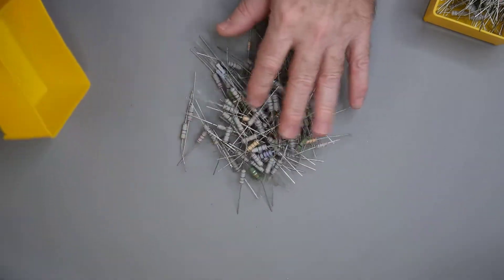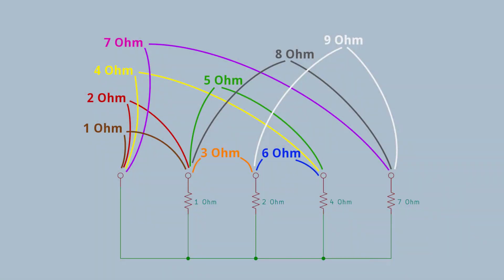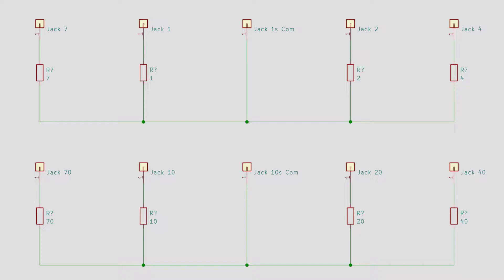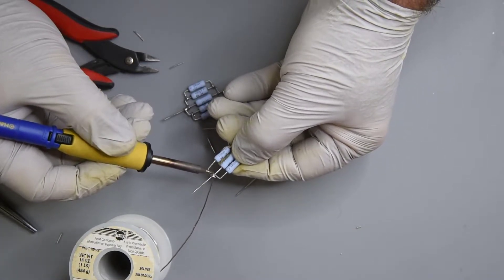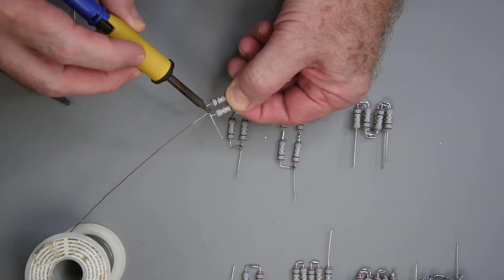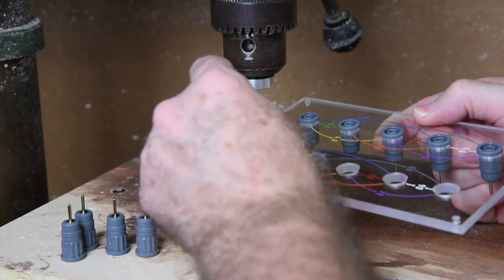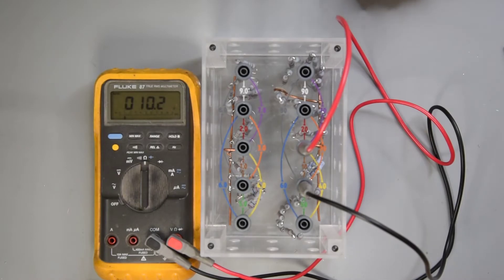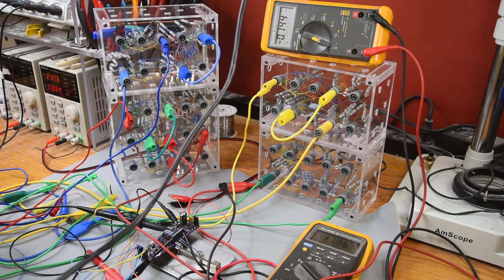Low-Power Low-Cost Resistive Load Bank Build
I was needing a few low-power, less than 10-watt, loads for a multi-output power supply project.  So this is the result of my attempt to build a low-cost load bank.  They have 1-ohm resolution with banana jack value selection.